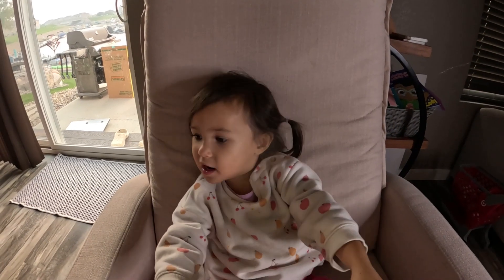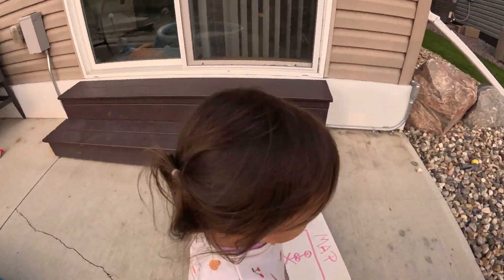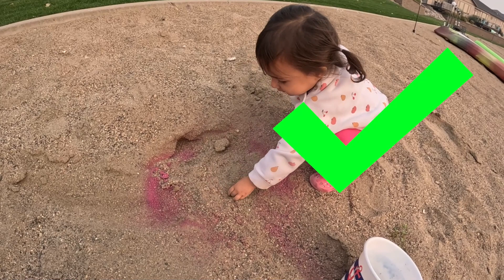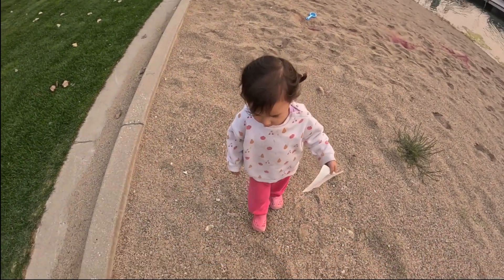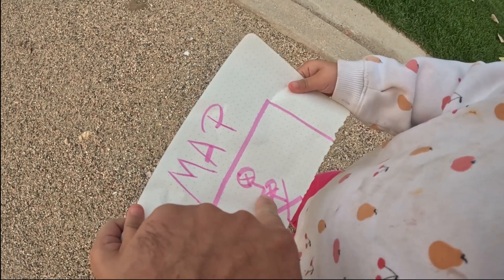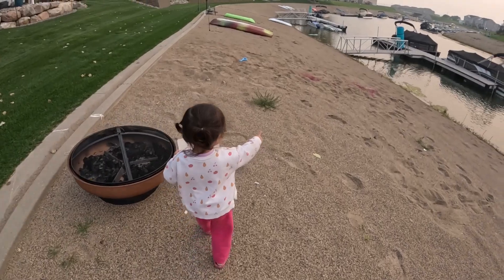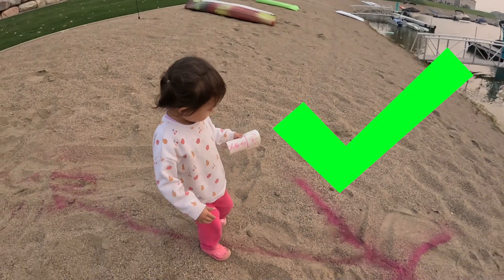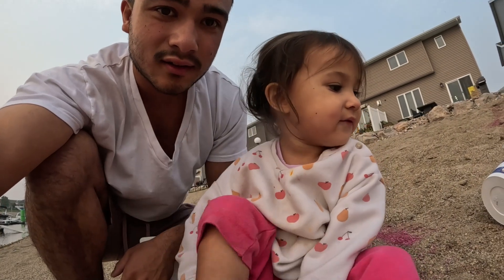Oaklynn Goes Treasure Hunting!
Oaklynn goes treasure hunting in the backyard for some FUN!